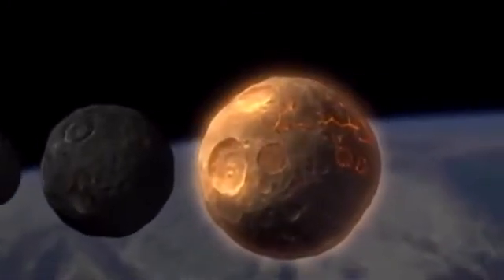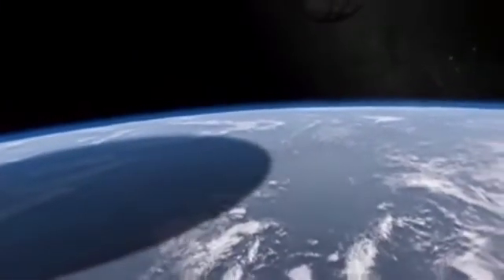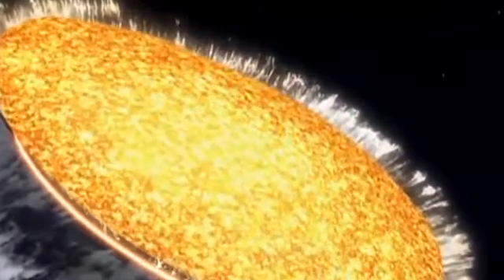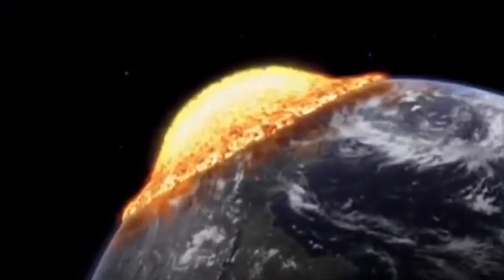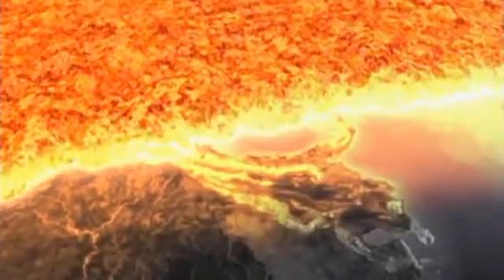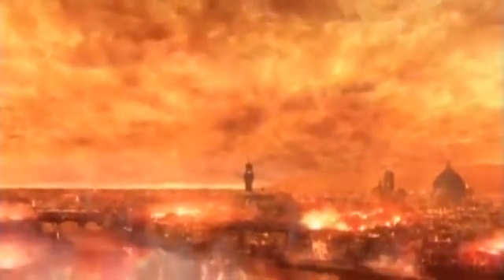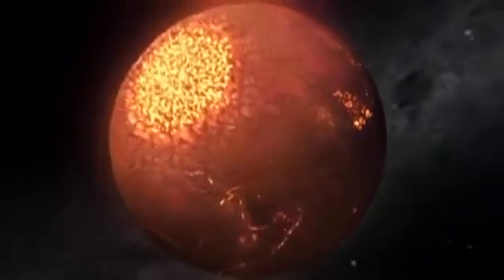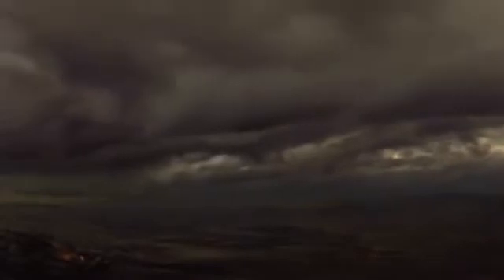discovery channel miracle planet large asteroid impact simulation ||2020||latest videos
HELLO FRIEND'S.

   discovery channel miracle planet large asteroid impact simulation

DON'T FORGET TO SUSSCRIBE US ..!